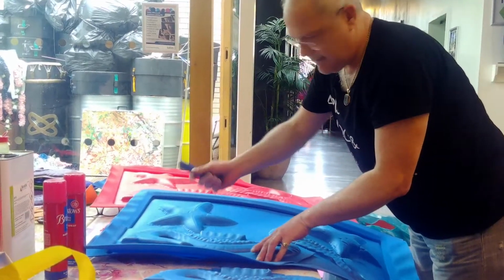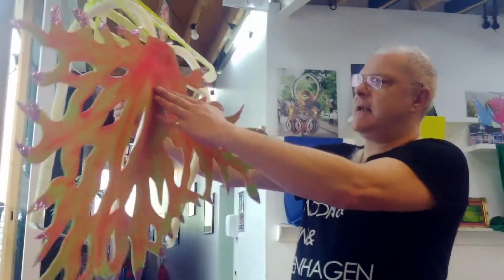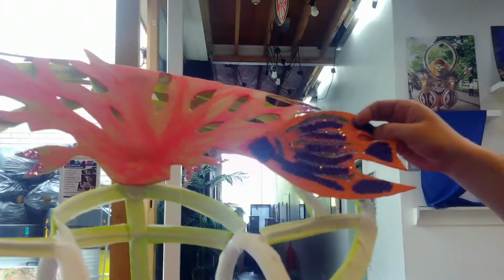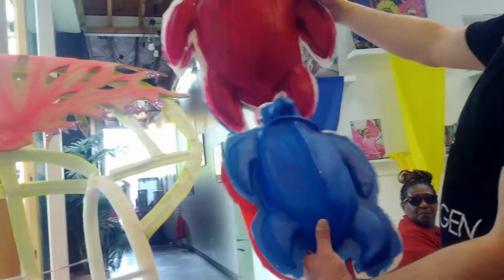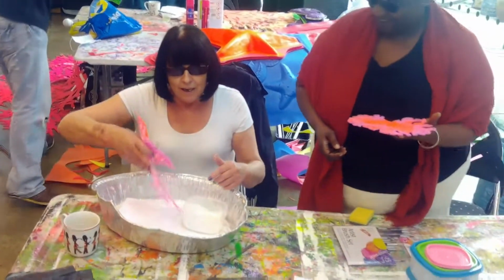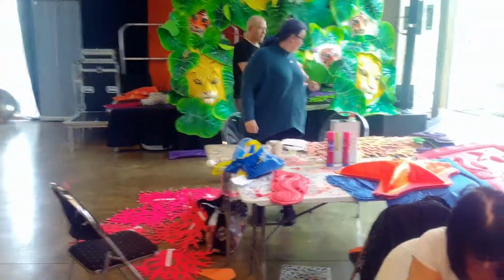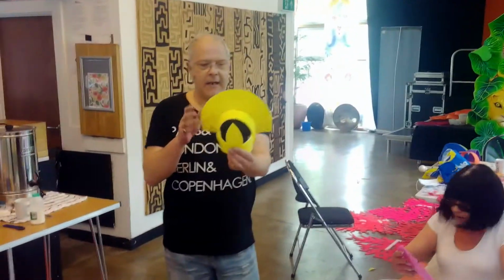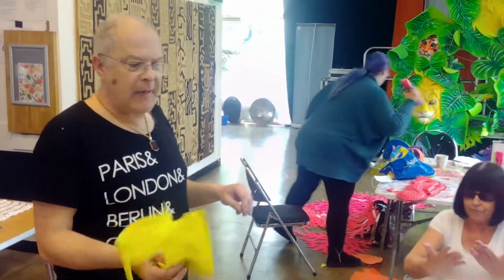PREPARING FOR CARNIVAL 2021